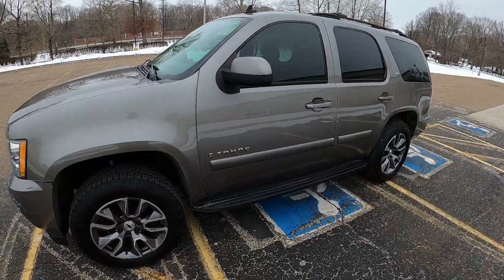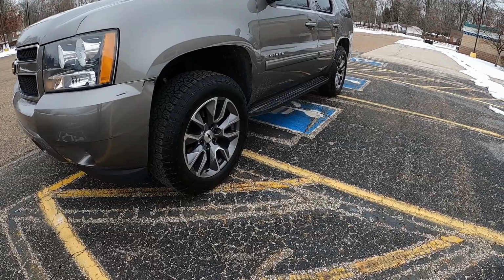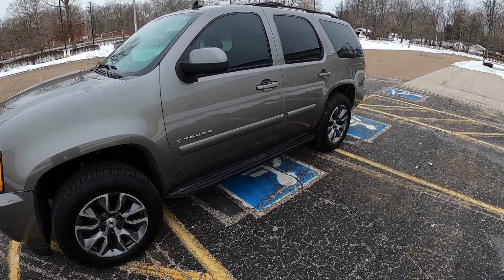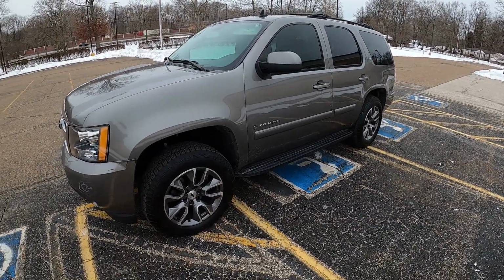FIRST IN THE WORLD!! 07 TAHOE ON 2020 TAHOE RIMS (part5)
Today I got rid of my factory rims and replaced them with 2020 Tahoe factory rims. It turned out very nice and definitely gave the truck a more modern look!!